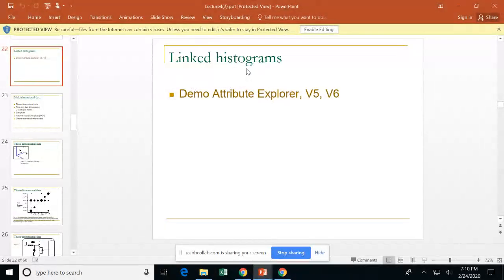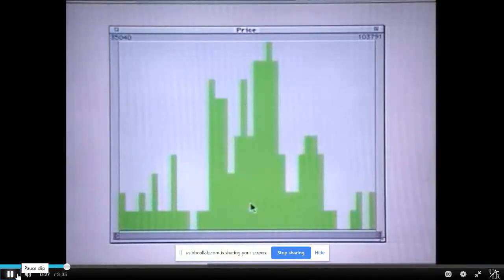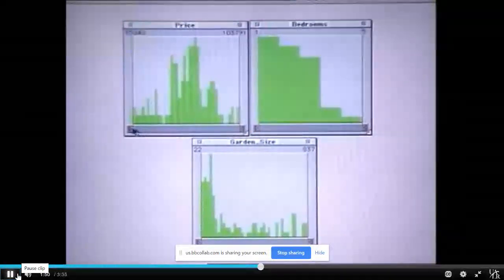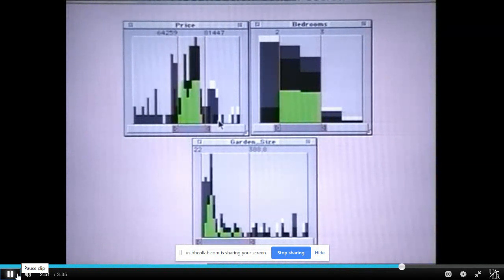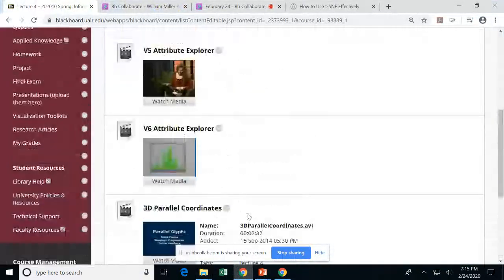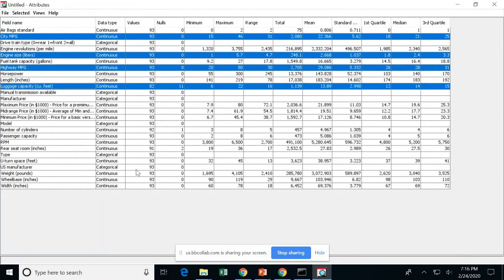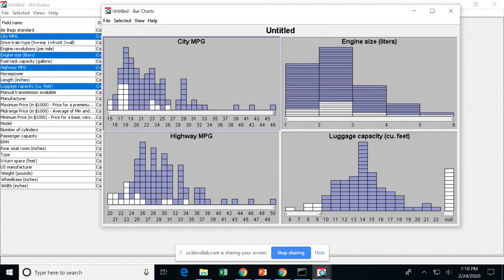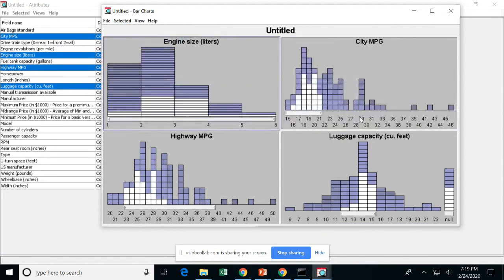w07c01_old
MIS_5345-Information_Visualization